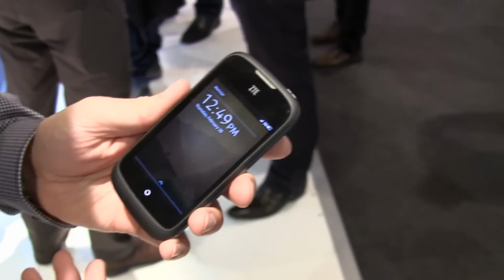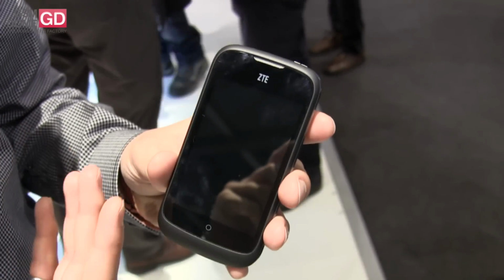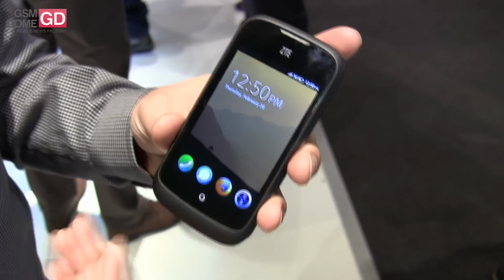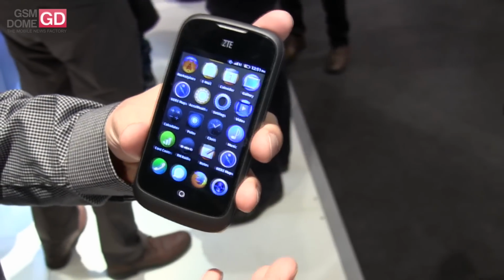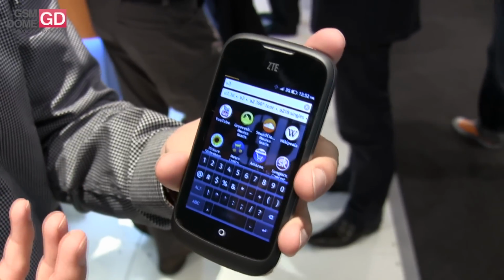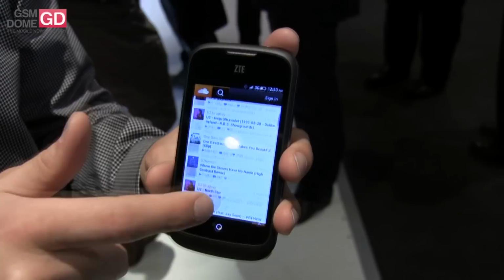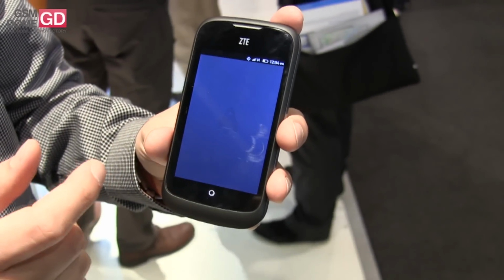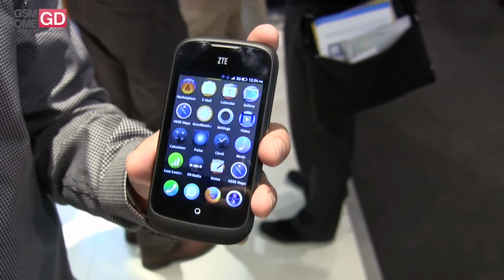Firefox OS Hands On Preview on ZTE Open, at MWC 2013 - GSMDome.com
Firefox OS hands on preview on ZTE Open, at Mobile World Congress 2013.